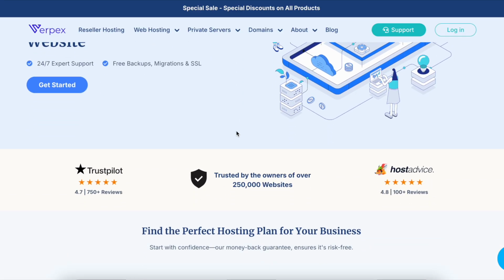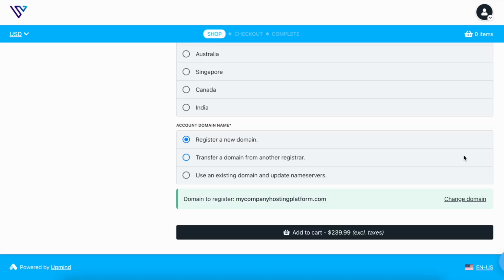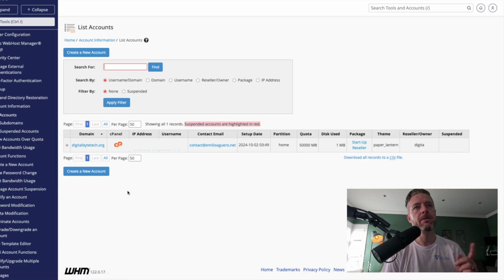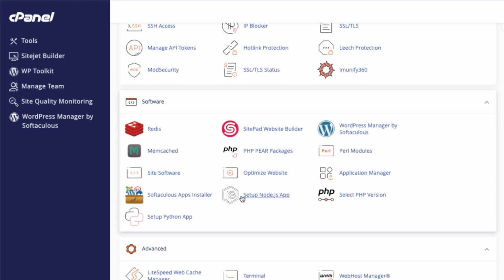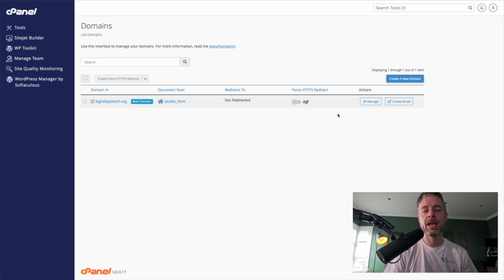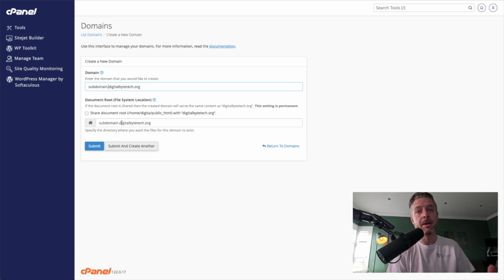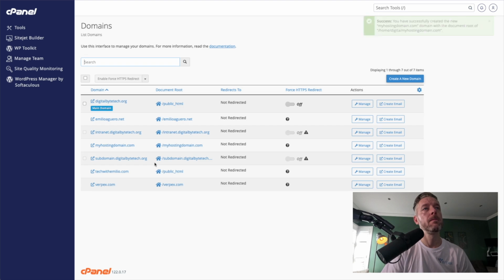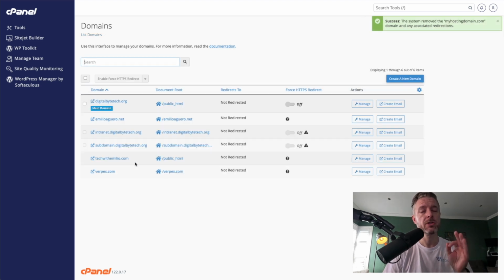How to Add Multiple Domains in Cpanel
In this video, we’ll walk you through the steps to add and manage multiple domains within cPanel using Verpex hosting.

Whether you're setting up your own domains, organizing client sites, or simply expanding your online presence, this tutorial covers everything you need to know!

From setting up your Reseller hosting account to creating subdomains and configuring separate websites for each domain, we’ll show you how to do it all seamlessly in cPanel.

➡️ Key Points Covered:

1. Setting up a Reseller account for multiple cPanel domains
2. Registering new domains and transferring existing ones to a new host
3. Creating subdomains and managing separate websites in one place
4. Adding, configuring, and removing domains in cPanel
5. Tips for organizing multiple domains effectively